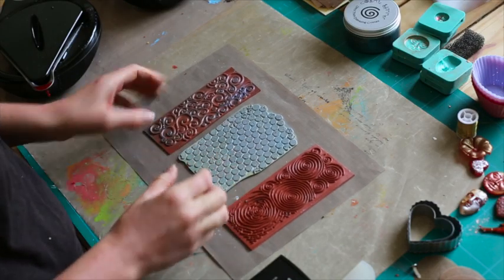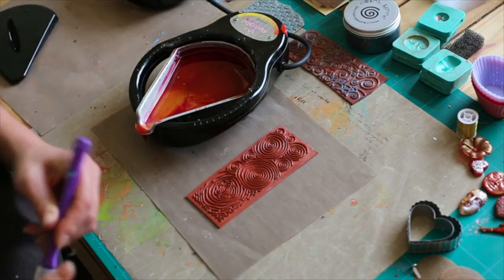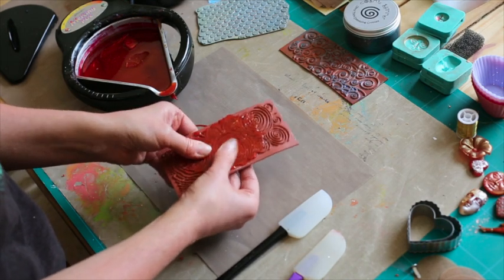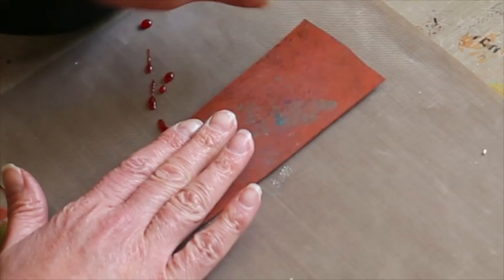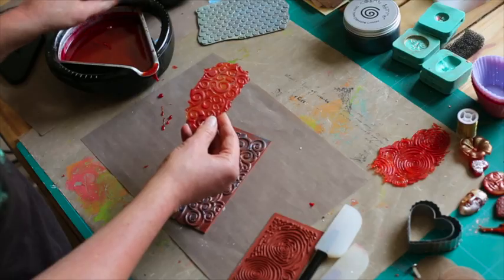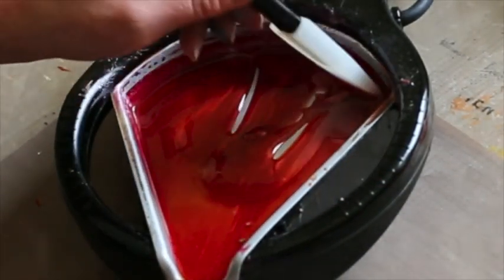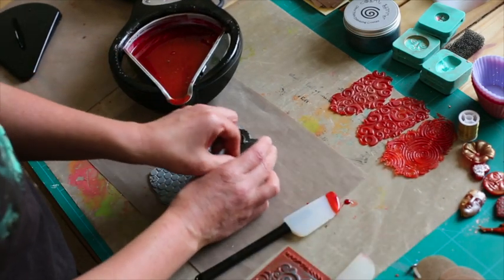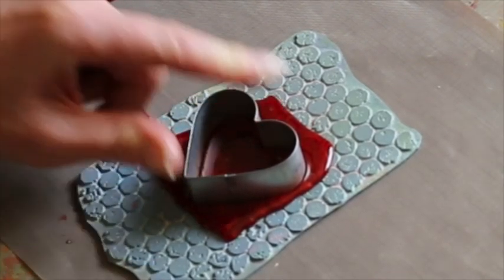Using the Melt Pot with Stamps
Yet another Melt Pot demo... this one focusses on how to use it with Rubber Stamps!

Please also join us on Create and Craft TV for more craft and live demonstrations